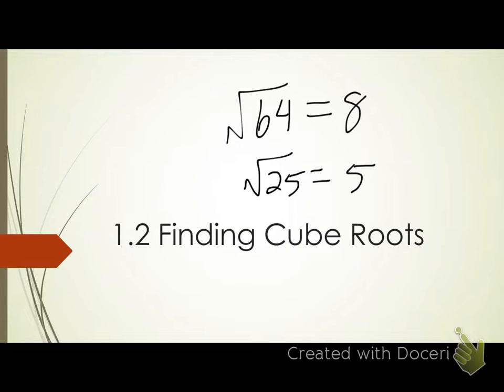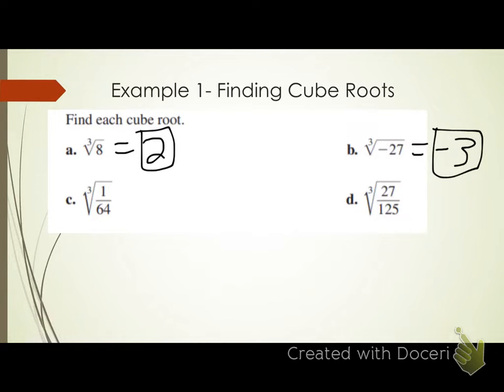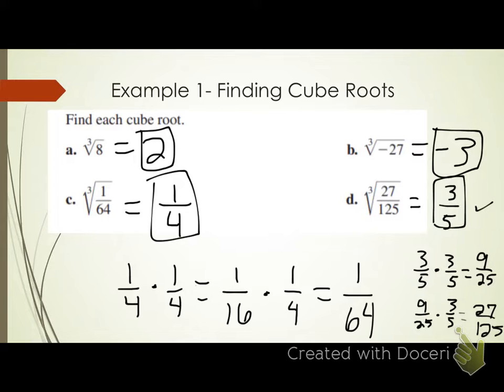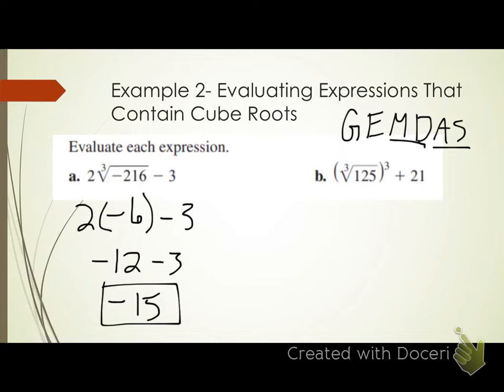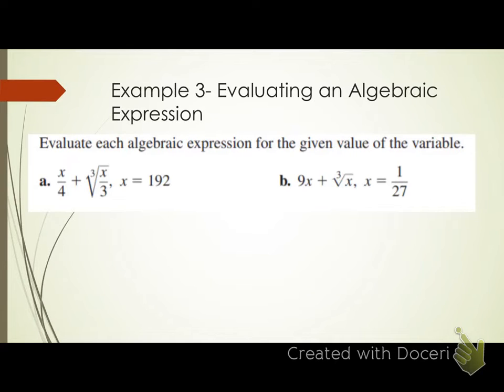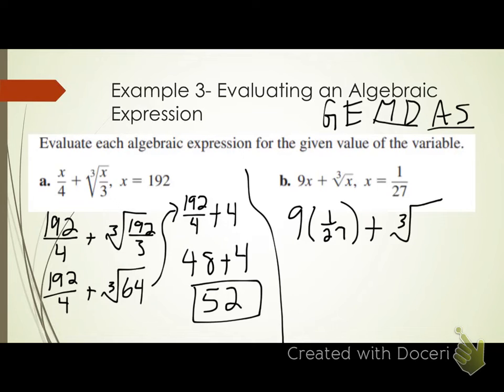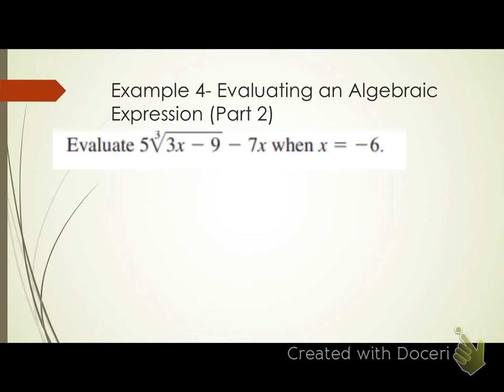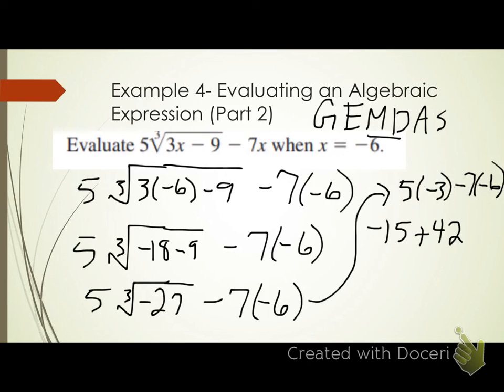1.2 Finding Cube Roots Notes (1st hour)